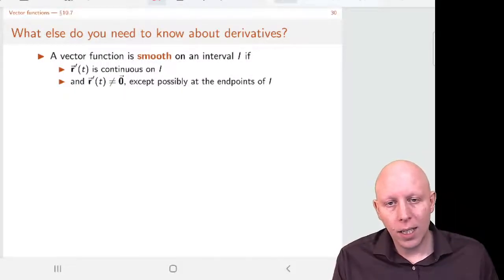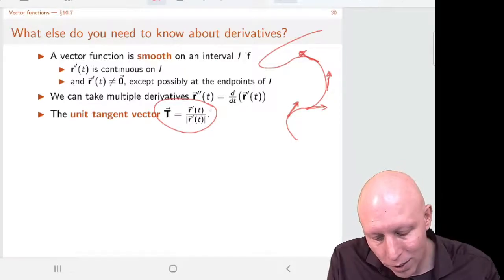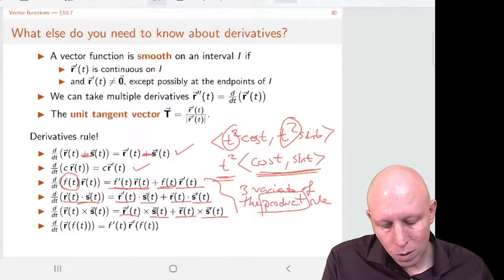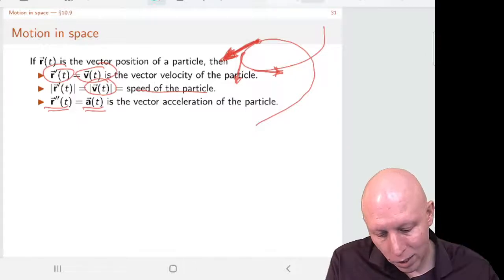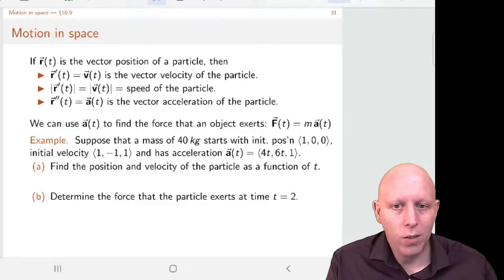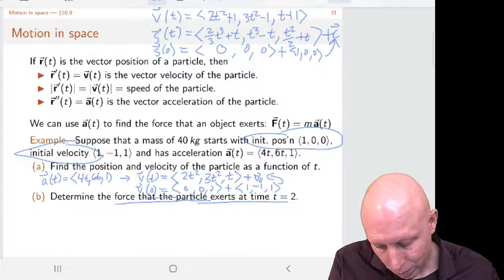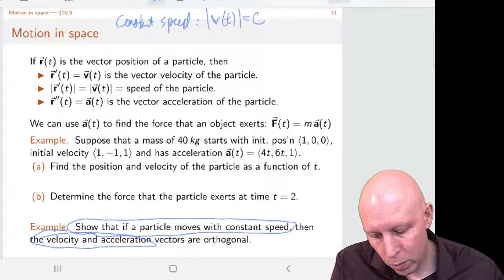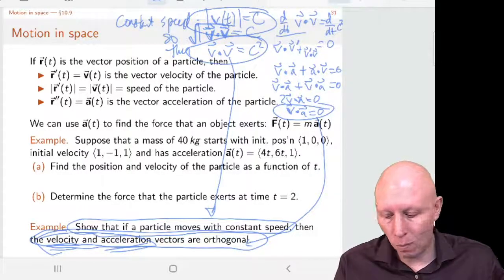Multivariable Calculus - Ch. 10.7 & 10.9 - Derivatives of Vector Functions and Motion in Space